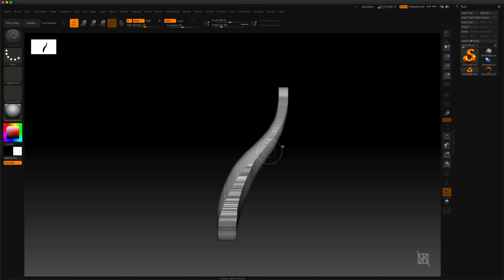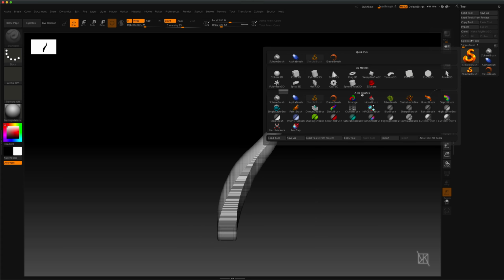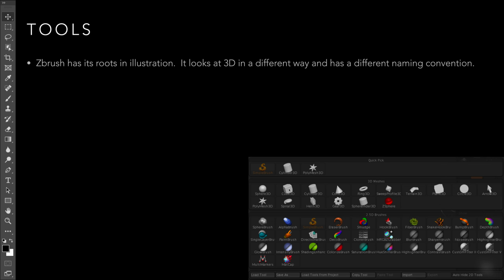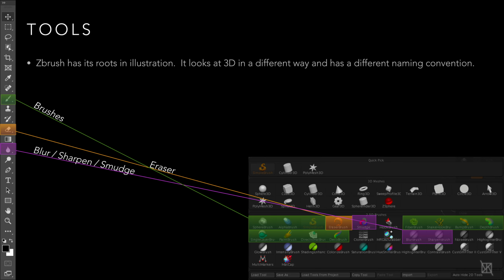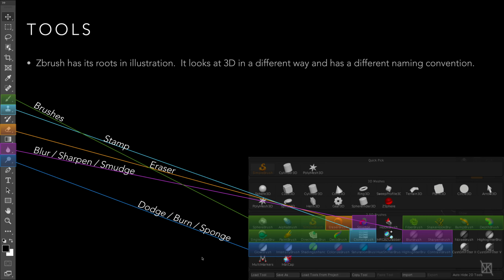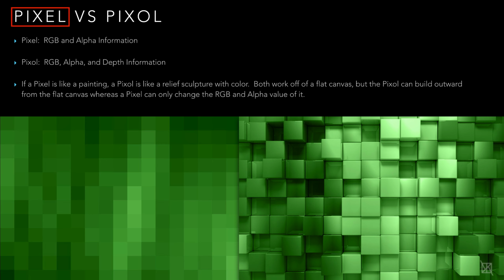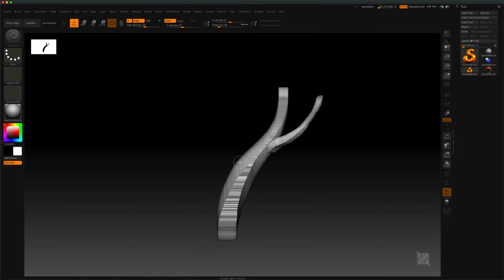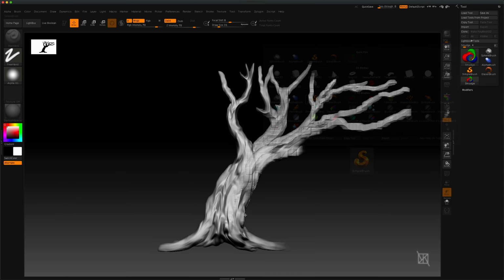Intro to ZBrush 01 ZBrush History Lesson